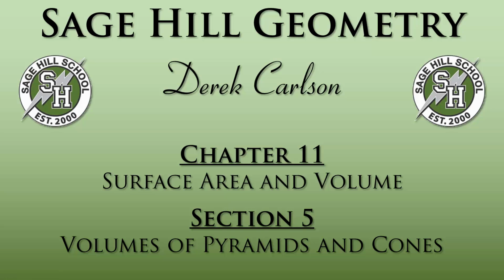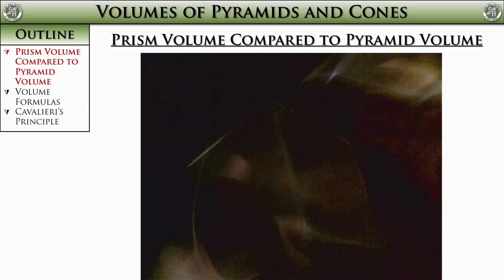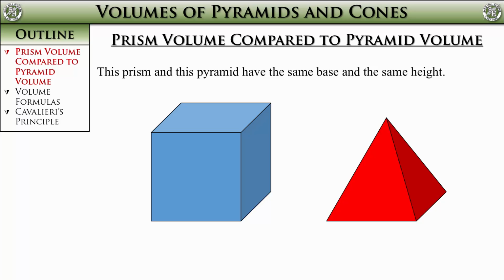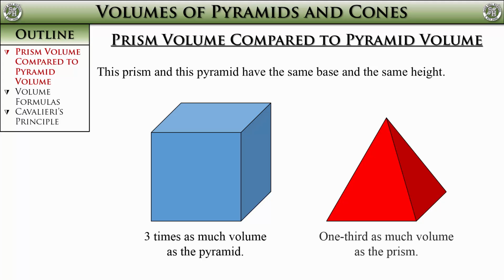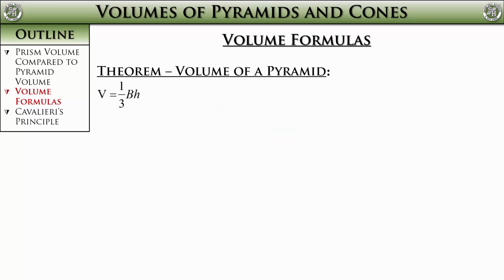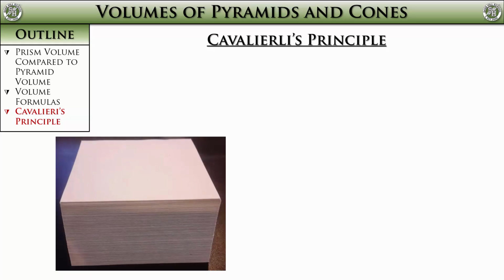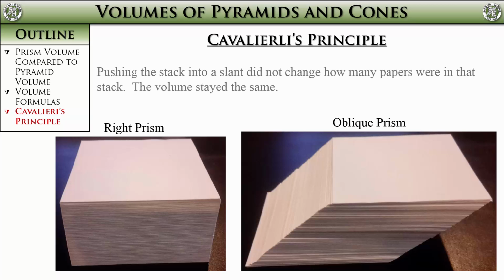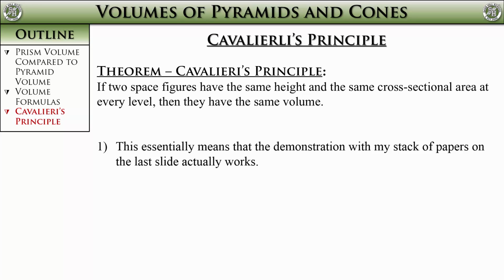Geometry, Section 11-5 -- Volumes of Pyramids and Cones